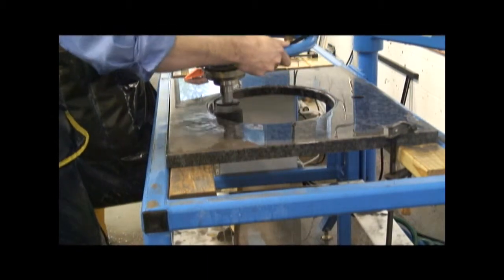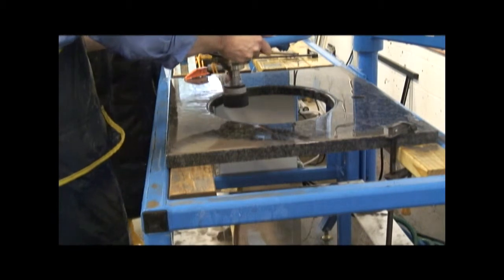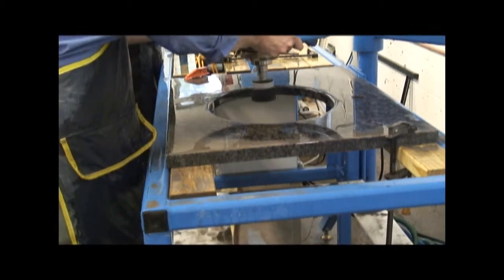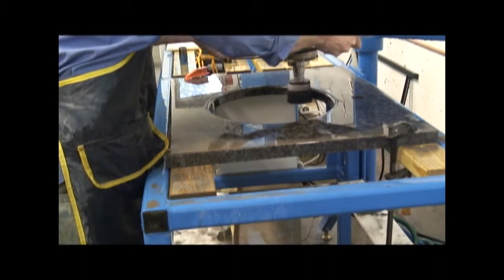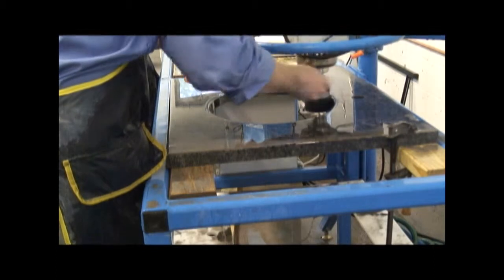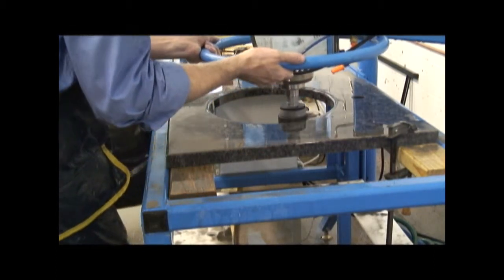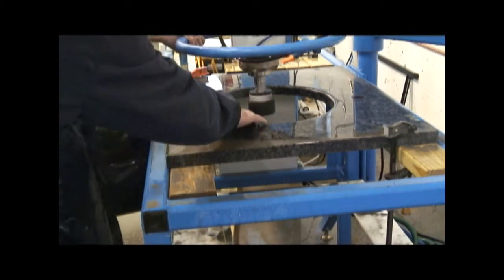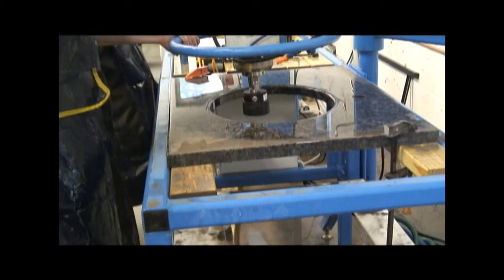Scorpion Polisher - Example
Clip taken from the GCT Fabrication Seminar, final steps on a sink hole.

 * 3hp variable speed motor
    * 2,700 to 10,000 RPM
    * 220 Volt, 20 Amp
    * Single Phase